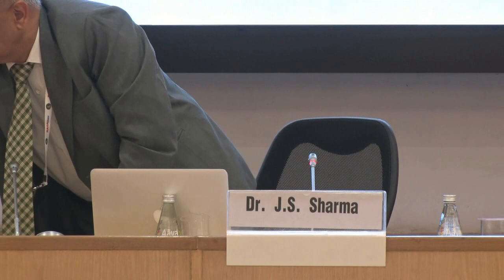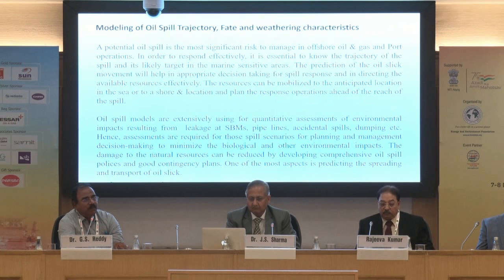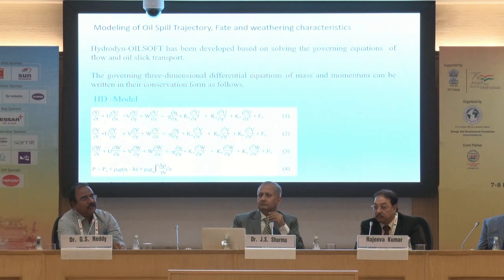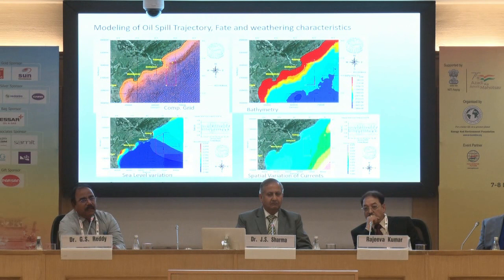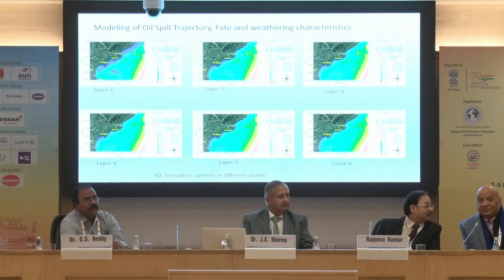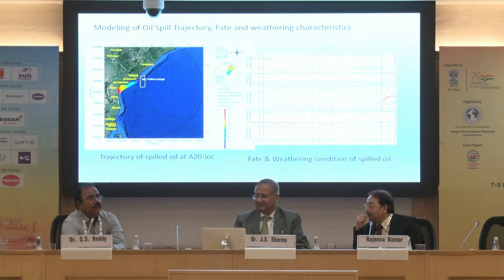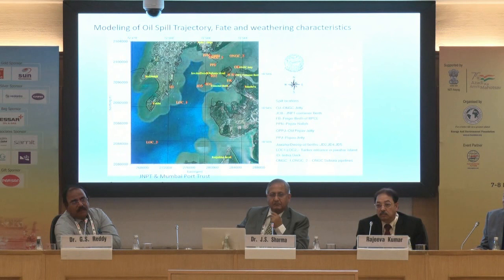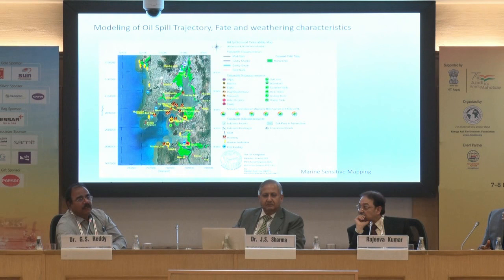Dr. G. S. Reddy, Managing Director, Environ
Dr. G. S. Reddy, Managing Director, Environ deliver a Keynote Address in the World Petroleum Technology Congress-2022 & World Oil Spill Conference & Expo-2022 from 7-8 December 2022 at Vigyan Bhawan, New Delhi, India

Keynote Session 5
Marine Environmental Response Policy: Planning and Preparedness